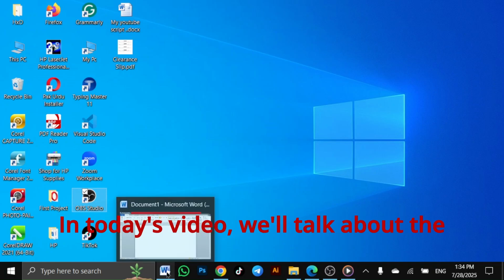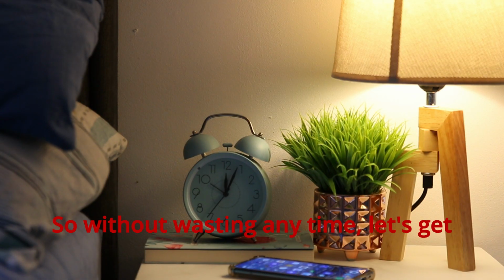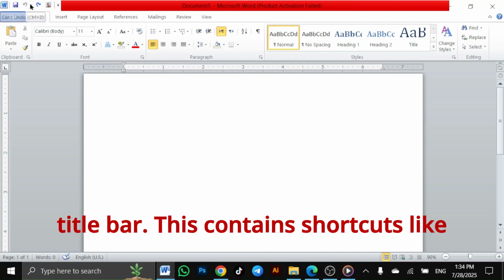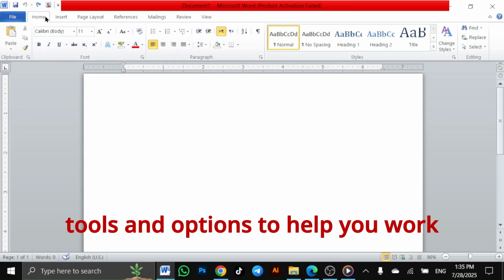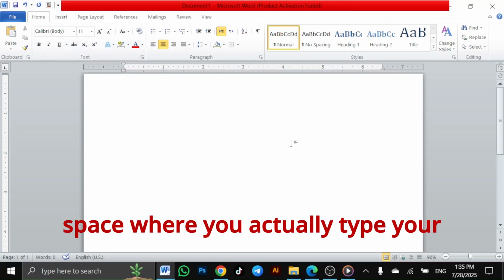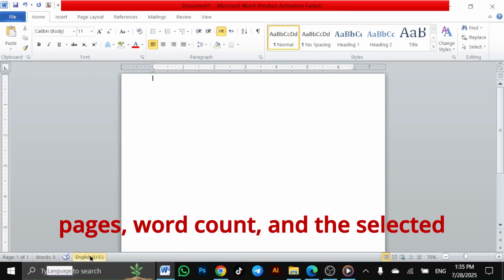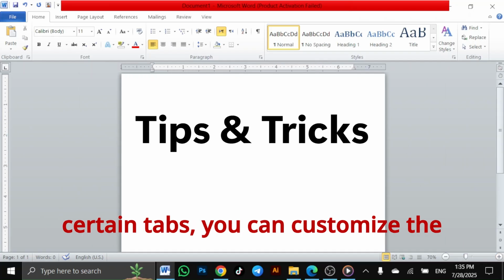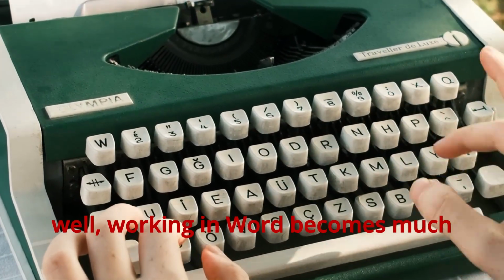Kabir Digital Skills –interface Microsoft Word's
Kabir Digital Skills is your go to YouTube channel for learning professional computer and graphic design skills. From MS Office tutorials to Adobe software training and freelancing tips, we help you grow your digital career step by step.